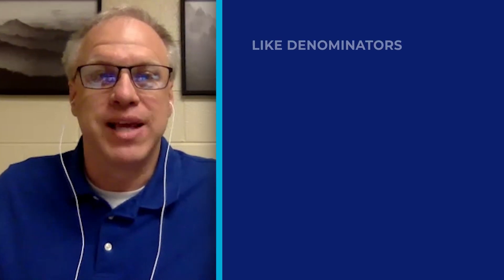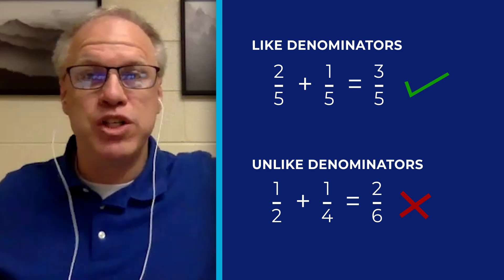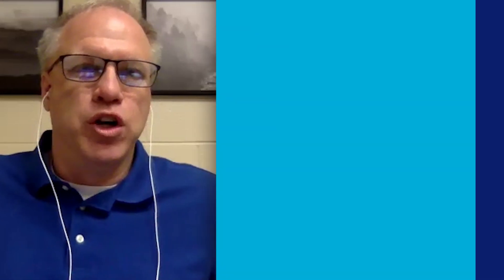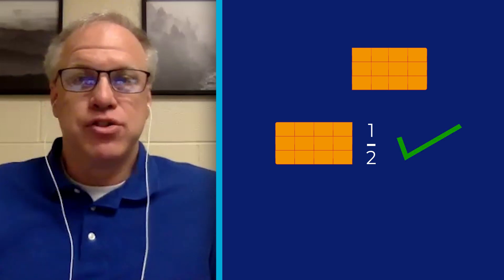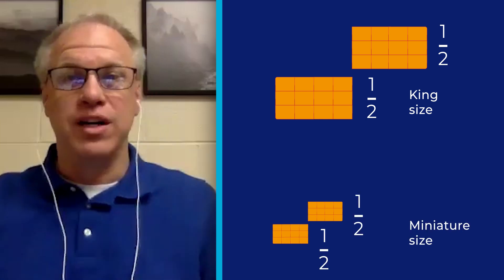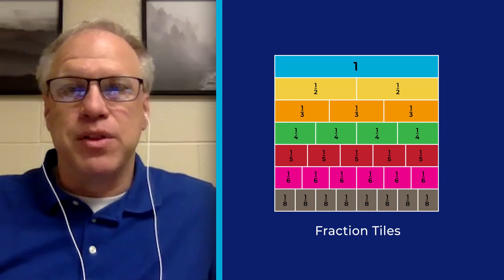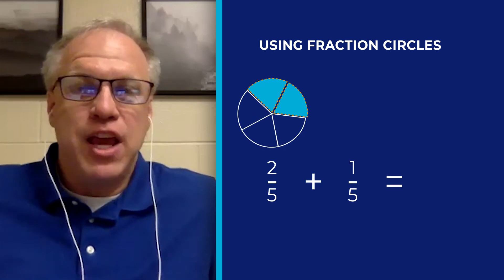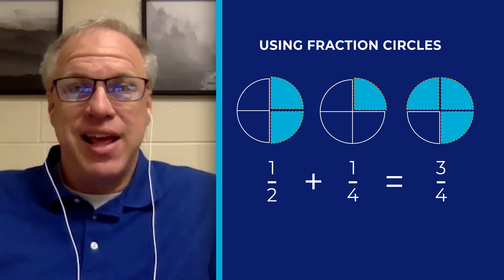Teaching Fractions? Try Visuals and Conversations, Not Tricks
How students are introduced to fractions in early grades affects how they approach more complicated mathematics—like algebra—in higher grades. It’s crucial that students learn how fractions behave differently than whole numbers and apply that logic to adding, subtracting, dividing, or multiplying fractions.

Building this conceptual base about fractions can be challenging because it’s easy for misconceptions to slip in, said Kevin Dykema, the immediate past president of the National Council of Teachers of Mathematics and an 8th grade math teacher at Mattawan Middle School in Michigan.

“So many of those misconceptions have happened because we’ve just told the students what to do, rather than trying to get them to understand what’s going on,” Dykema said in a video interview with Education Week, recorded in August while he was still NCTM president.

In the video, Dykema details strategies to help educators dispel these misconceptions. He recommends the use of visuals, like fraction circles, graphs, or bars, to help students understand the relative size of one fraction compared to another. Dykema also suggests that “student-to-student discourse” can prod understanding or “a-ha” moments during a fractions lesson.

For more research-based strategies on teaching fractions, as well as other math concepts, check out Education Week’s email mini-course, Teaching Math.